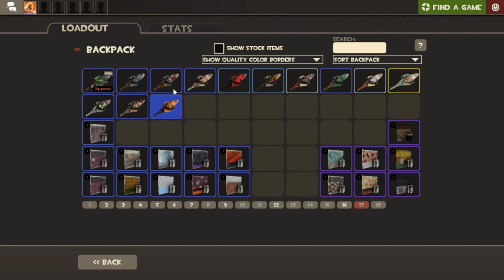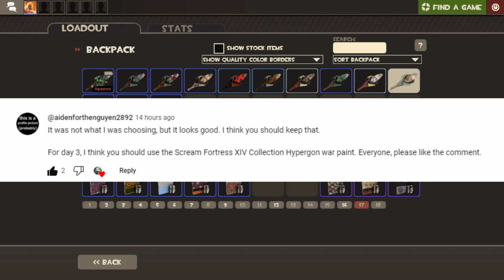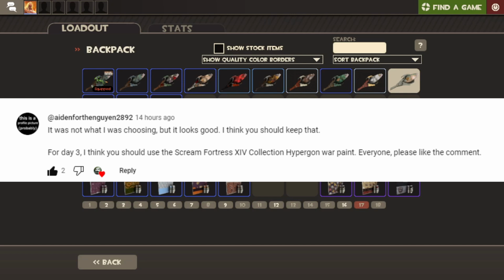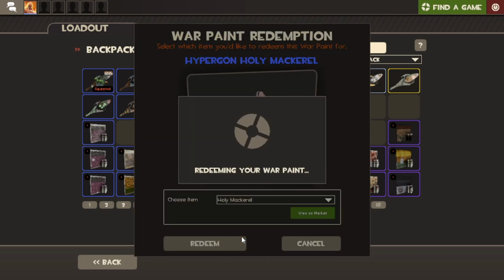TF2 A New Fish Every Day! Day #3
yooooooooo more fish